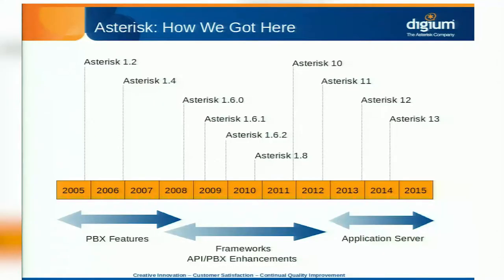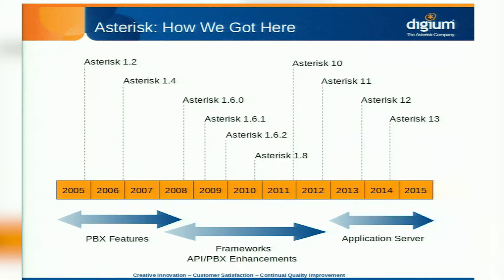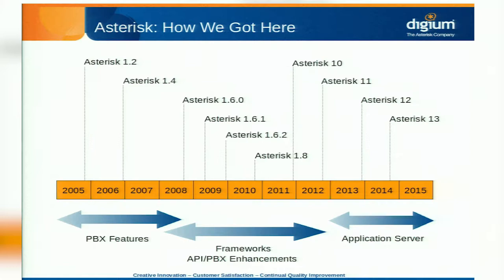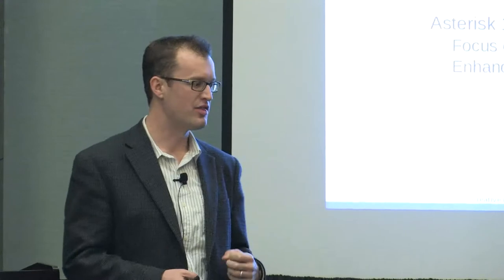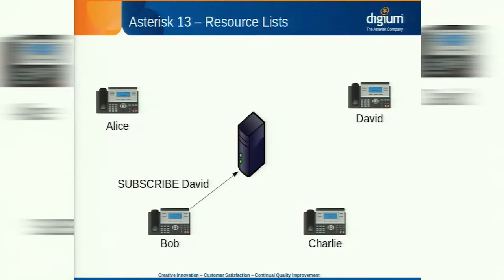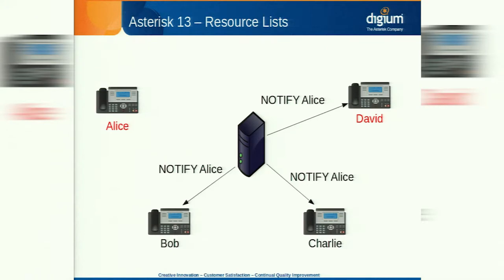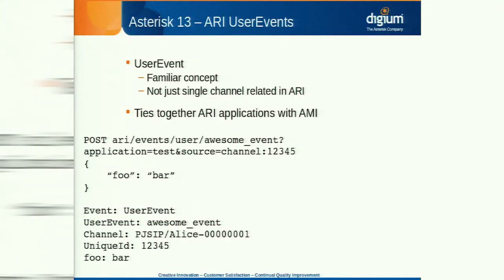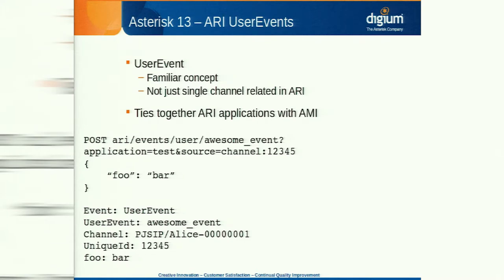What's In Asterisk 13 - AstriCon 2014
What's in Asterisk 13? Asterisk 12 was really a step change from previous versions in terms of internal changes made to Asterisk to enable a clear path for progression in the future. Several key pieces ofdeep functionality were totally re-engineered and a brand new SIP stack was added. Asterisk 13 (an LTS) represents the maturing of the innovative things that were introduced in Asterisk 12, and this session will give you low-down on all the new goodies that are now in a production-ready state.